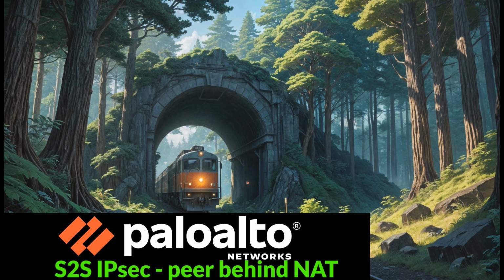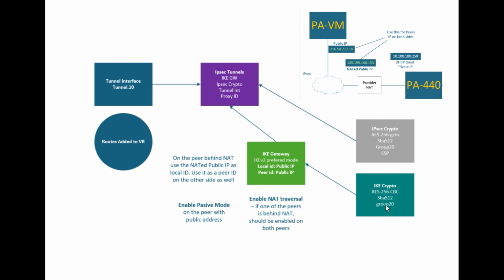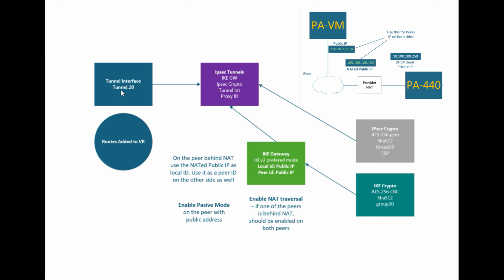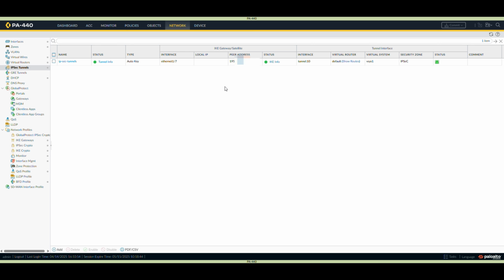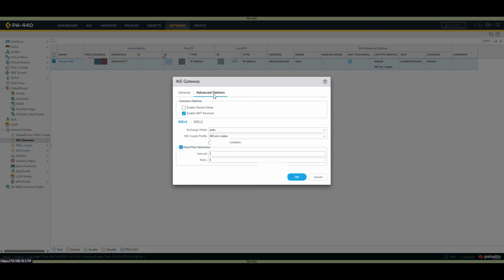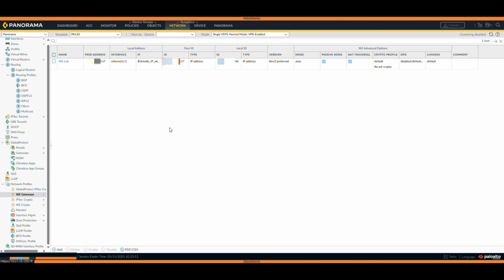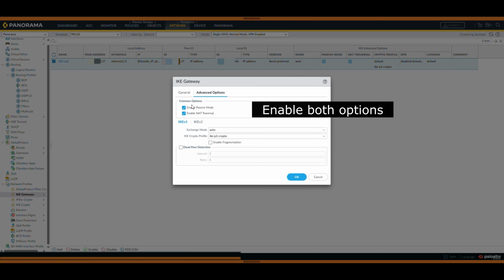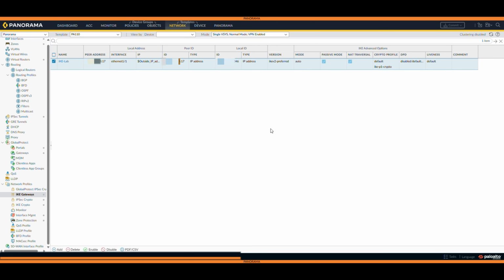Palo Alto S2S IPsec in case one peer is behind NAT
Short video with general guidelines to configure IP sec tunnel in case one of peers is behind NAT.